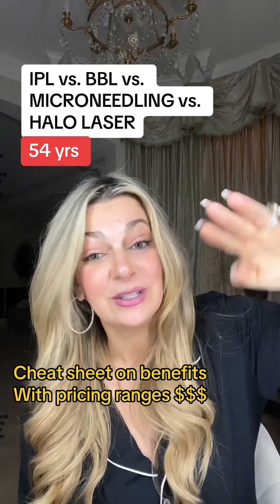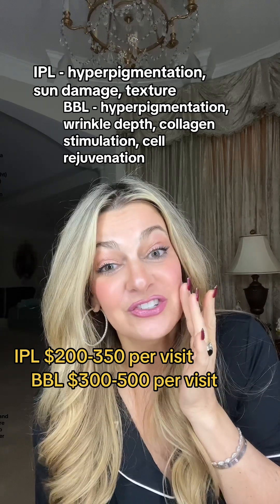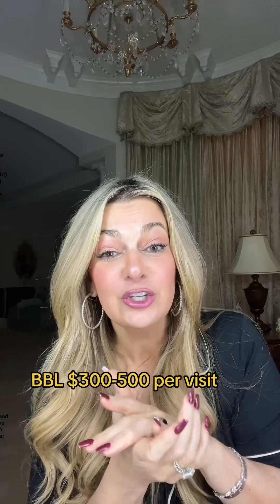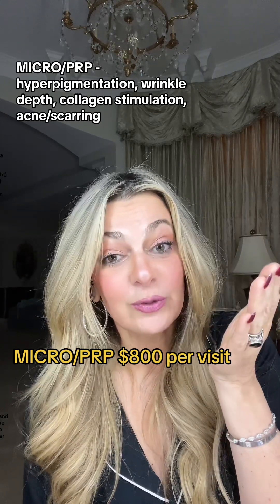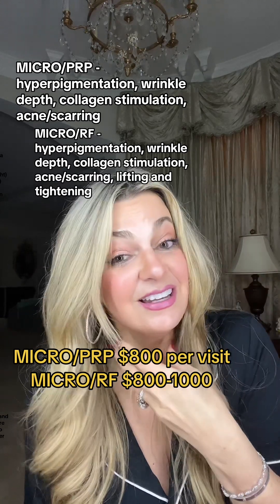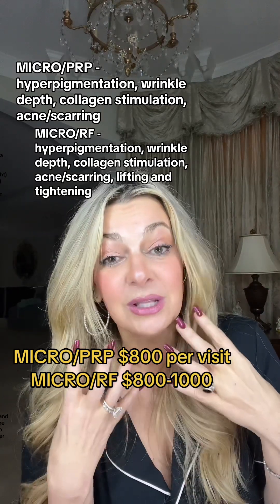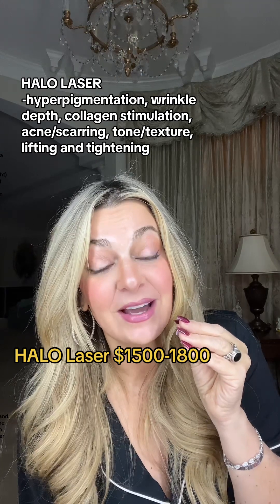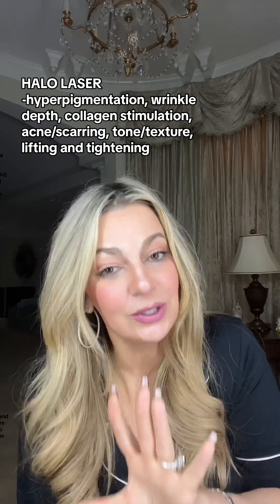An overview of IPL, BBL, micro, needling, radio frequency, PRP, halo llaser, and other treatments li